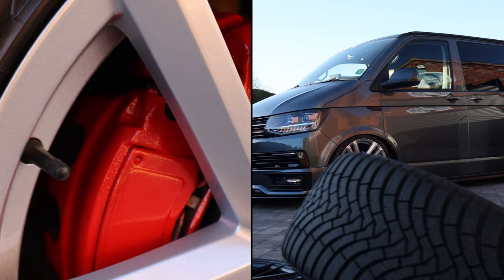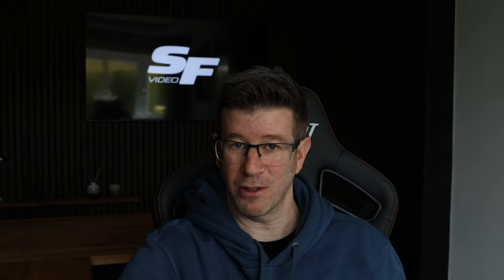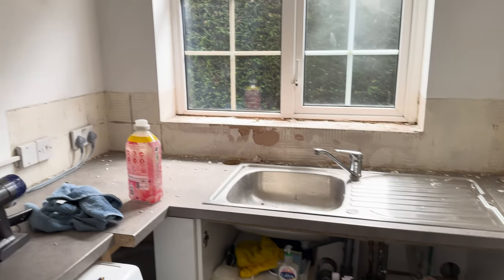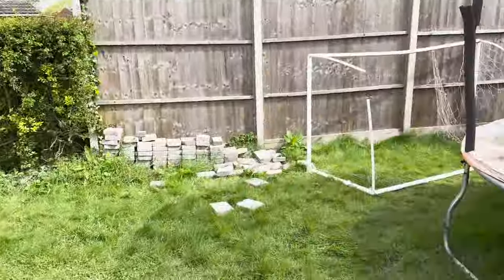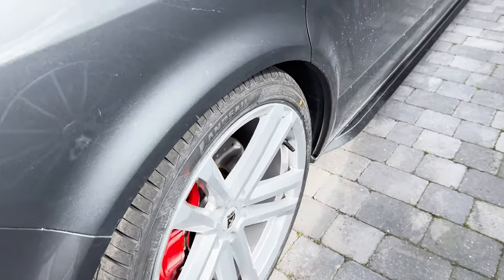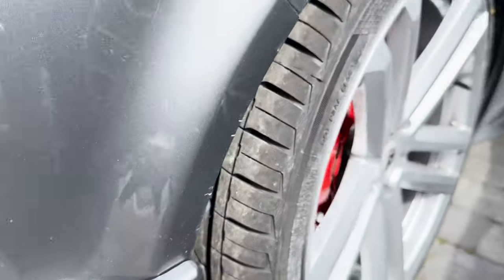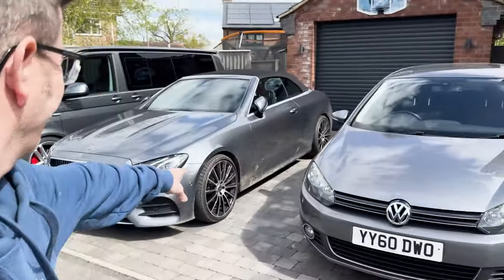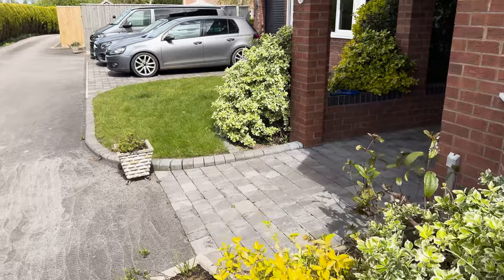Things are finally getting underway!! | Vlog 24.5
We have started!

Finally the plans on the house are now underway and for the next 3 months we will be transforming the hall, dining room, downstairs toilet, kitchen and utility room.

As a family we cannot wait to be able to benefit from the changes we about to make.